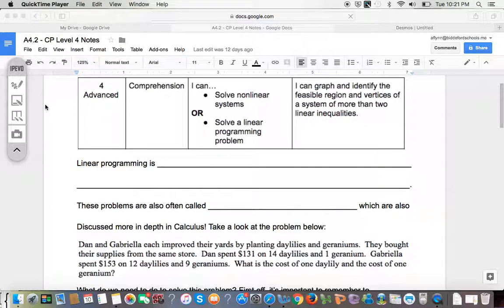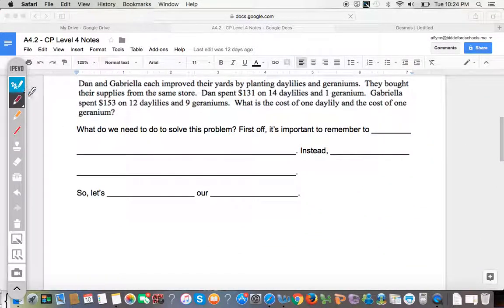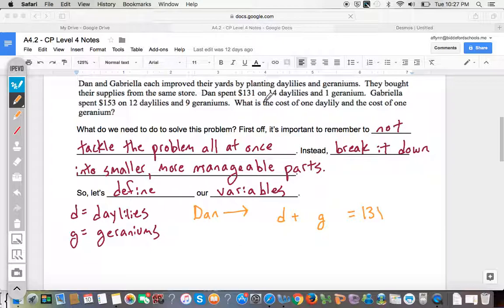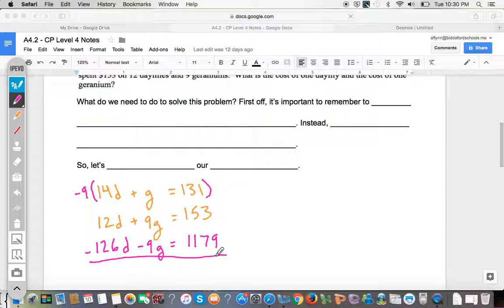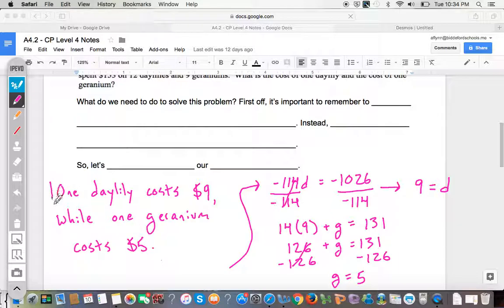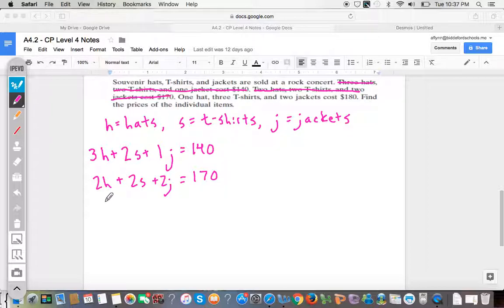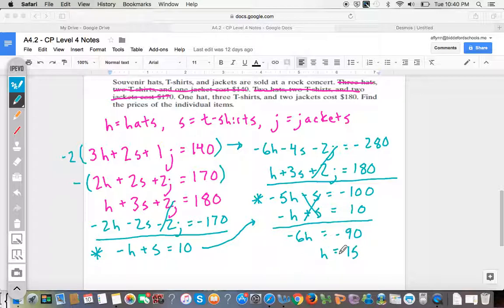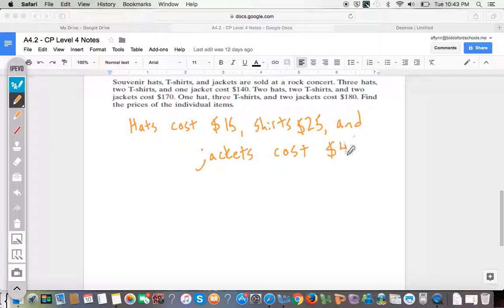A4.2 - Systems of Equations - Level 4 Notes (CP)